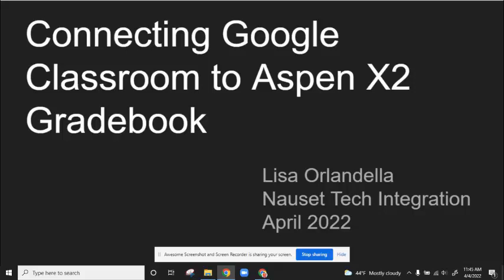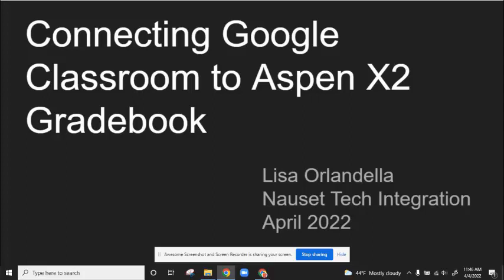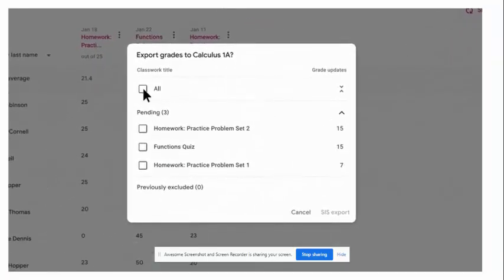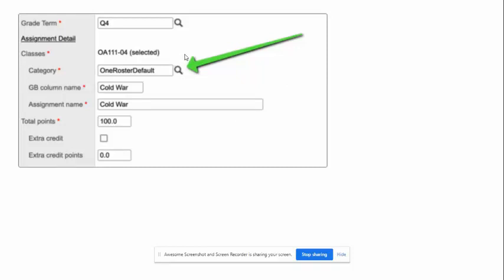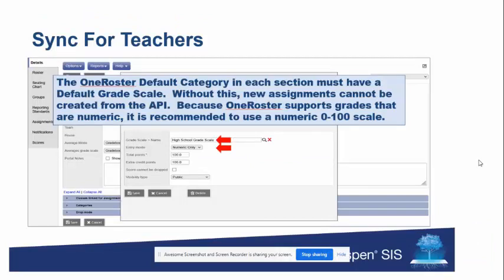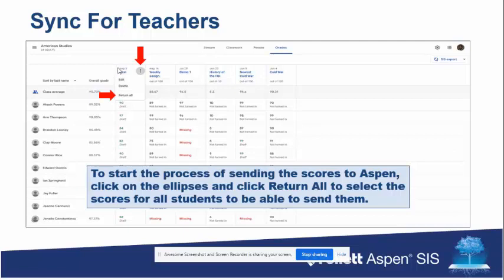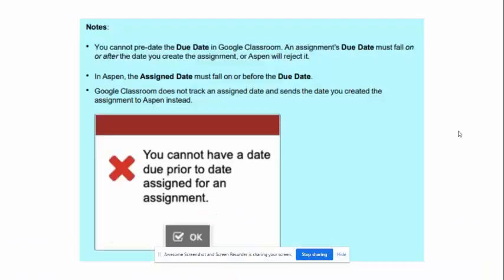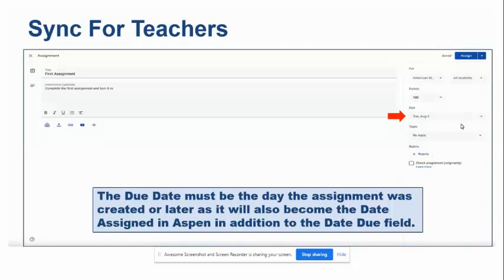Connecting Google Classroom to Aspen X2 Gradebook